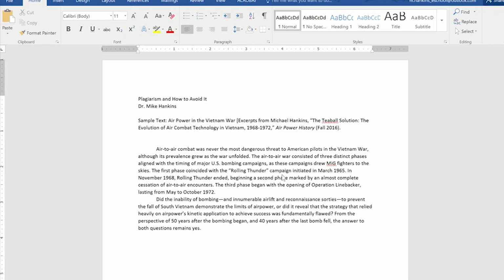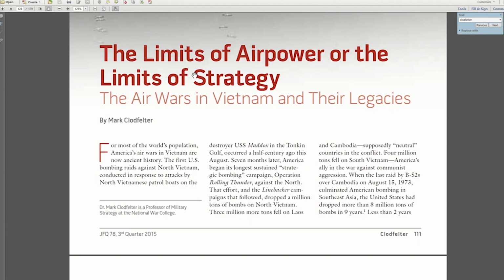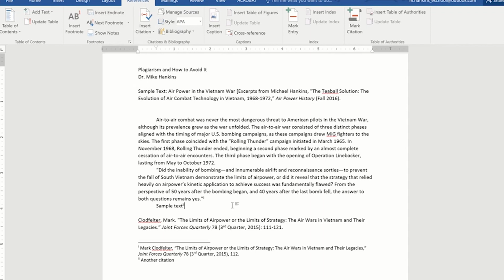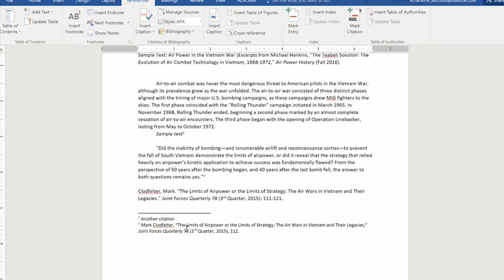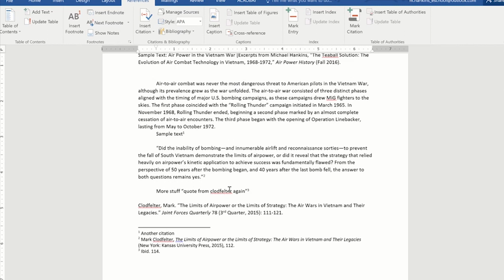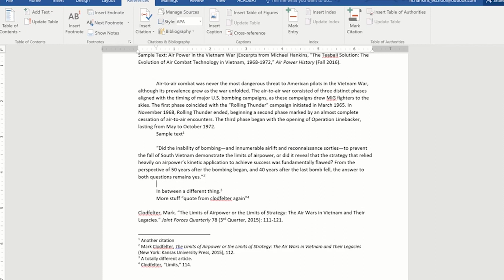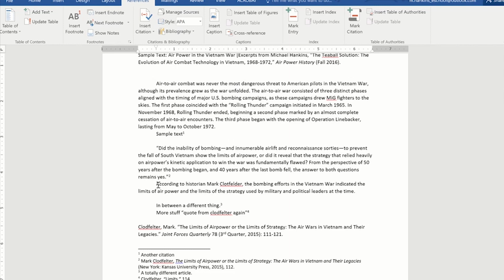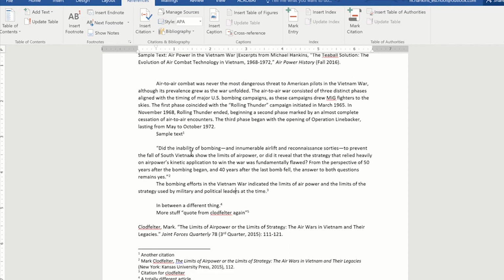Hankins, Citations and Plagiarism at the Global College of PME (2019)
For Academic Use Only - Do Not Distribute.  This video may contain copyrighted, or unclassified but academically sensitive, information protected by Federal law and/or Air Force/Air University instruction.  Downloading or sharing of this content outside of purposes designated by the Global College of PME is prohibited under the guidelines for Academic Freedom (AUI 36-2608) and Academic Integrity (AUI 36-2609).  For additional information, see your Student Handbook, or contact the Global College of PME at 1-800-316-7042 option 3.

00:38 – Citing direct quotes using endnotes
04:04 – Citing direct quotes in a bibliography
05:30 – Editing a paper with endnotes
06:35 – Converting endnotes to footnotes
07:00 – Citing a book using endnotes
08:45 – Citing subsequent entries from the same author and publication
10:33 – Plagiarism and how to avoid it
12:58 – Paraphrasing: Getting it right